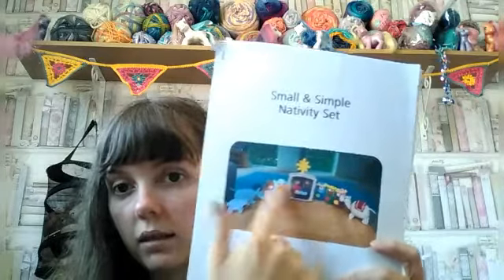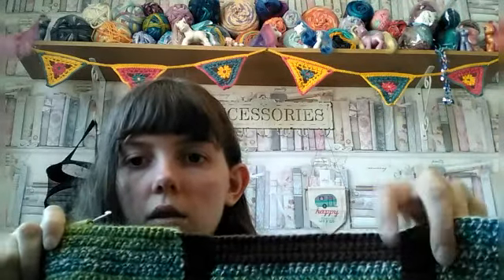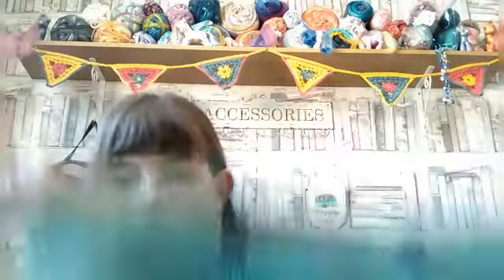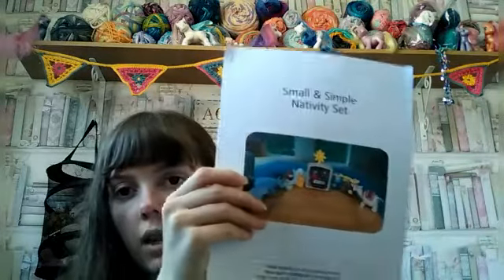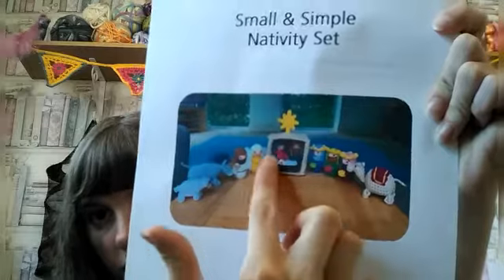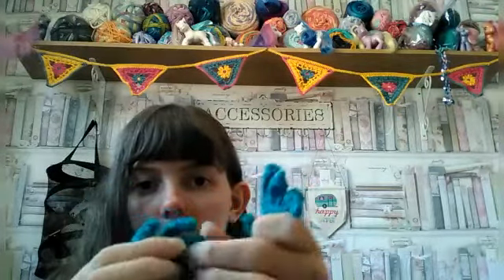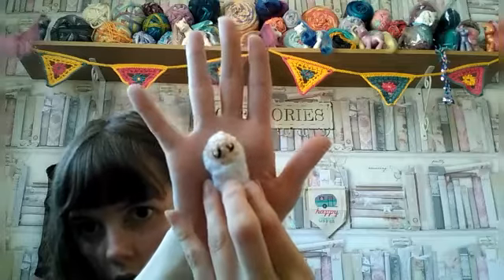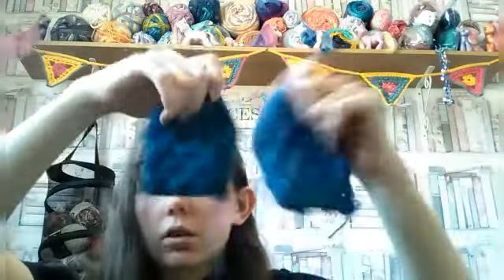Ep 25 wips and fos and colour work fun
So it's been a very busy week we tried epoxy resin for the first time , the bathroom is getting pulled apart and I've been working on projects mainly the advent calendar